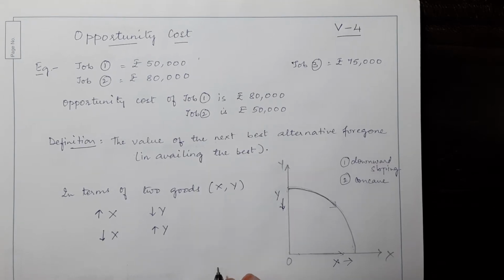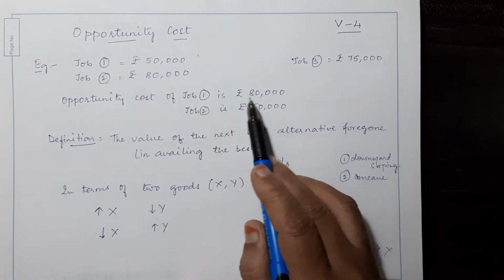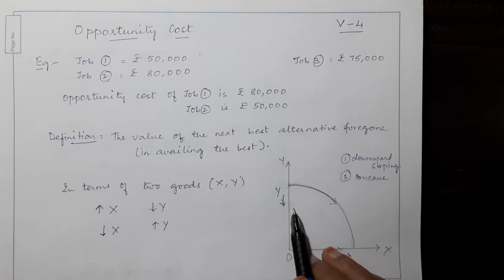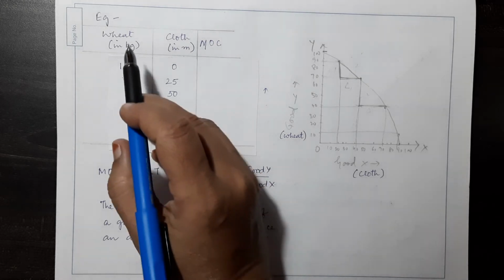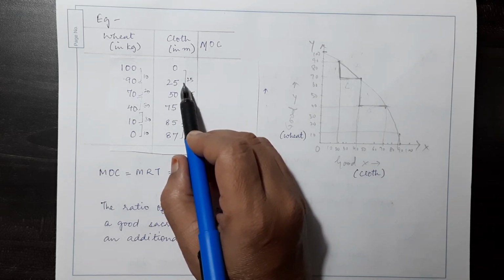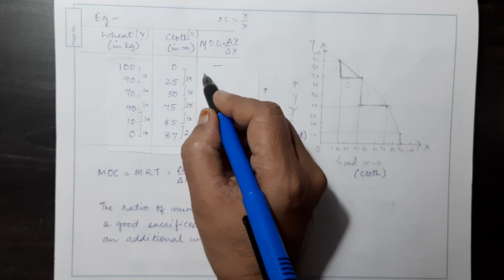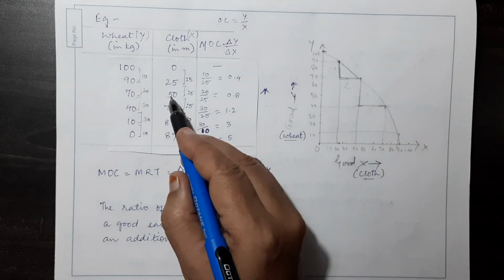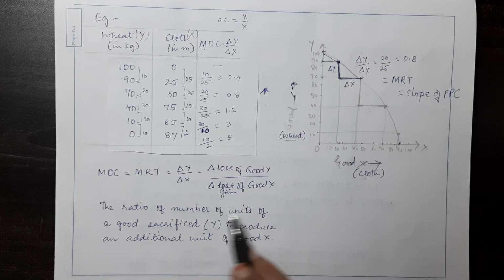XI Microeconomics #4// Opportunity Cost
Calculation of
Marginal Opportunity cost